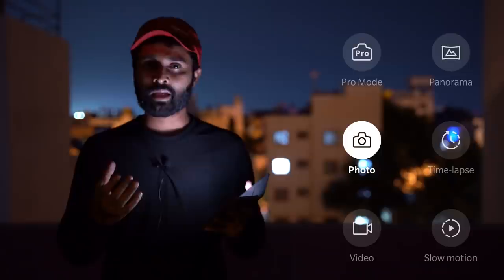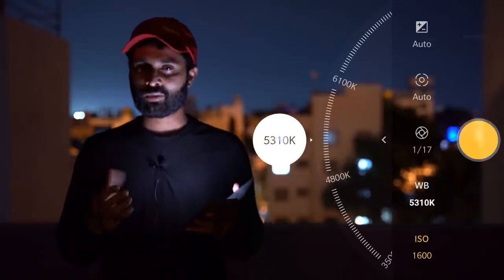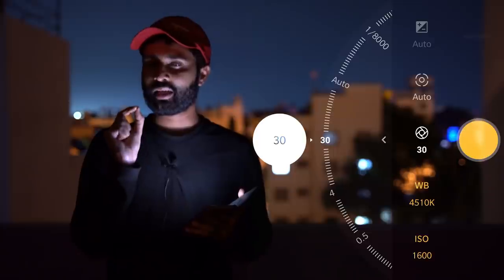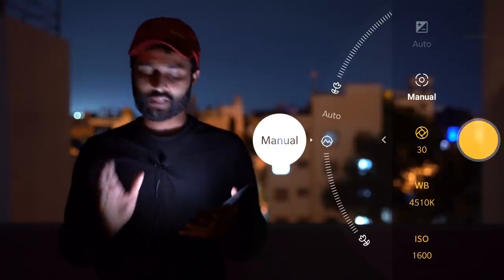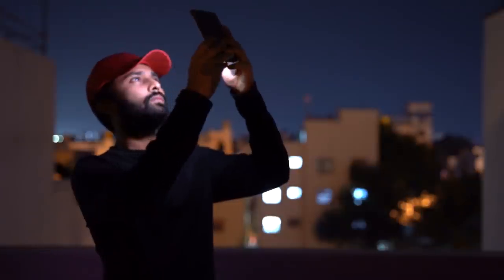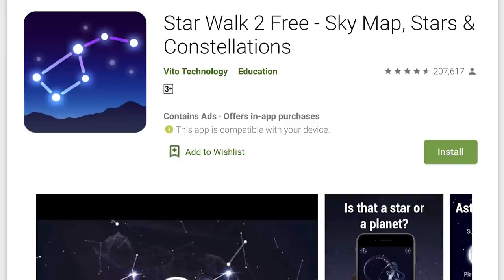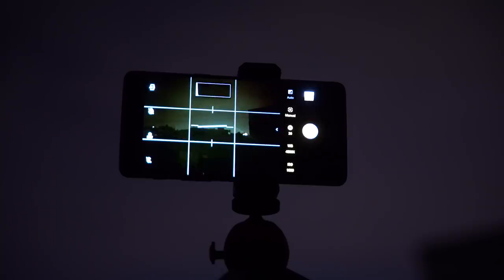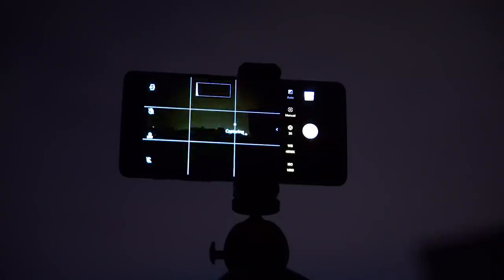How To Take Milky Way photo In Mobile | Night photography | Astro Photography | StarWalk 2 Malayalam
This is a Malayalam astro photography video tutorial about how to take Milky Way photos and night sky photos in Mobile camera.
Taking astro photos or Milky Way photos with mobile camera is very easy now with some simple settings.
Astrophotography is my favourite genre of photography,
I will be sharing some night photography and light trail photography in Malayalam too.
I hope my Malayalam astro photography videos will help and encourage you to take Milky Way and astro photos.